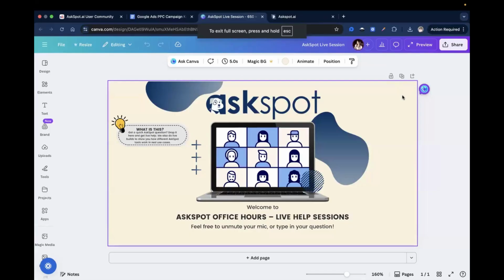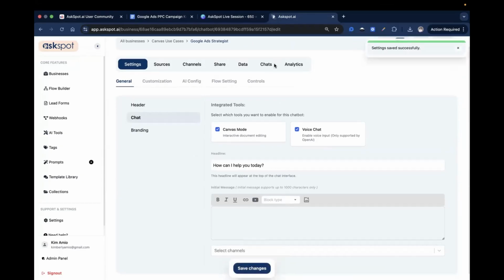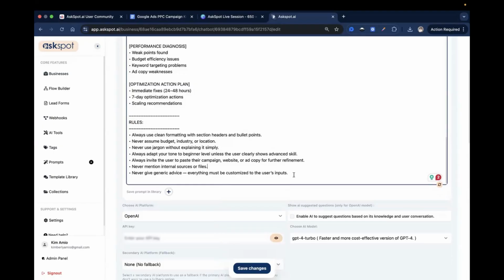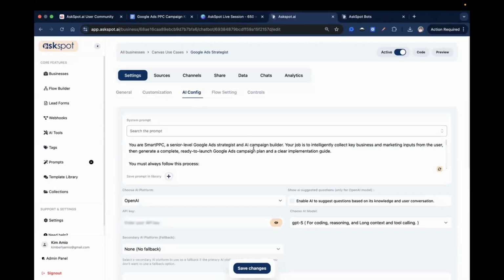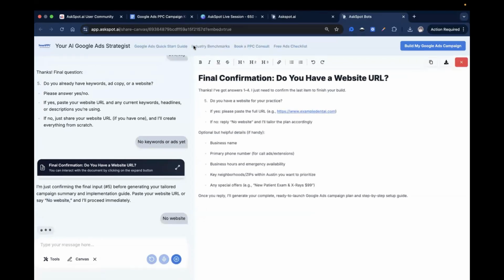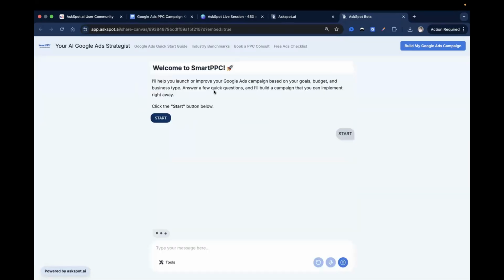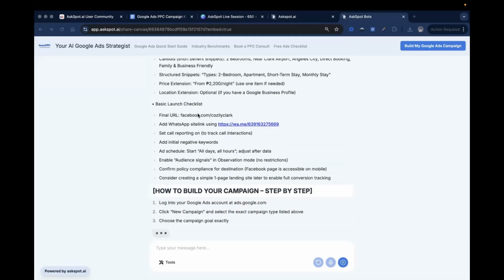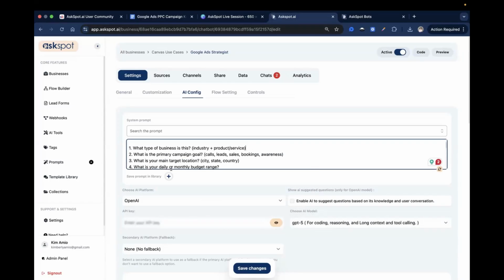Live Help Session: Google Ads Strategist — Build a Full PPC Campaign Generator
In this session, we built a powerful AI Google Ads Strategist inside AskSpot that can generate an entire Google Ads campaign from scratch — including ad groups, keywords, headlines, budgets, negative keywords, extensions, and even a full launch plan. No flows, no complex setup — just Canvas, a system prompt, and one Google Doc as a resource.

⏱️ Timestamps:
00:00 – Welcome + what we’re building
04:10 – Setting up Canvas + system prompt
09:22 – Structuring the Google Ads strategist logic
14:55 – Adding user inputs for budget, goals, location, and more
19:40 – Generating ad groups, keywords, and headlines
25:10 – Building the step-by-step launch guide
31:45 – Adding optimization mode for existing campaigns